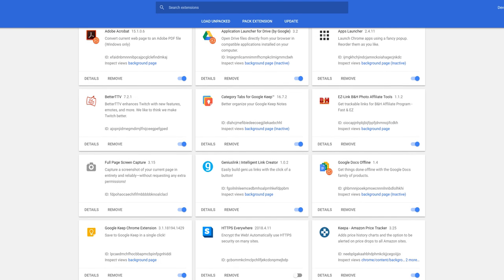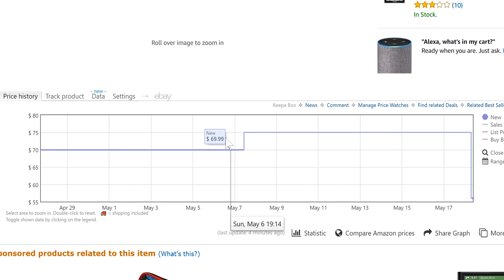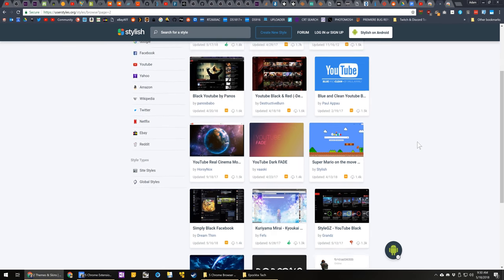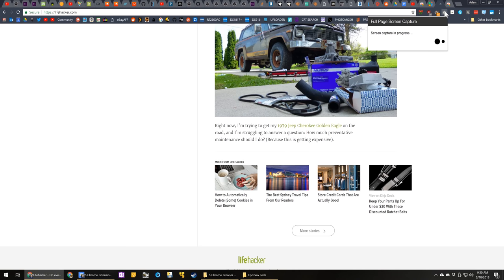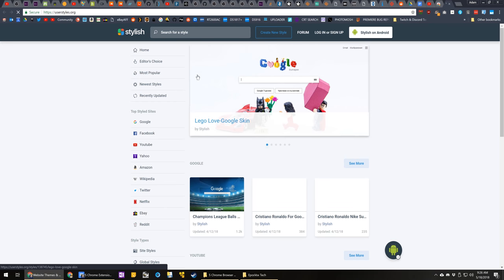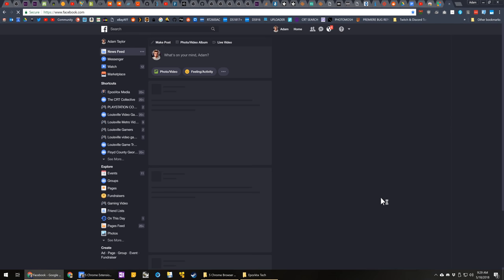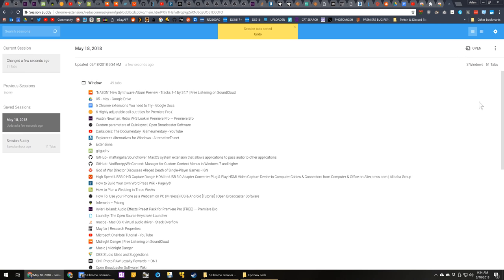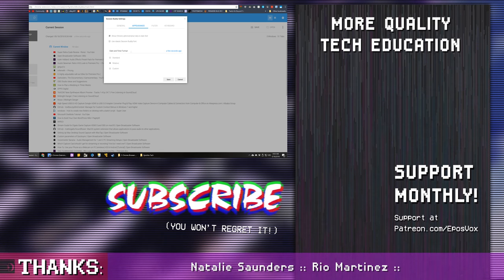5 Useful Chrome Extensions You NEED to Install NOW - Top 5 Browser Extensions (May 2018)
Browser extensions can add a lot of functionality to your web browsing experience - but which should you use? Get started with this list of my top 5 Chrome extensions for May 2018.